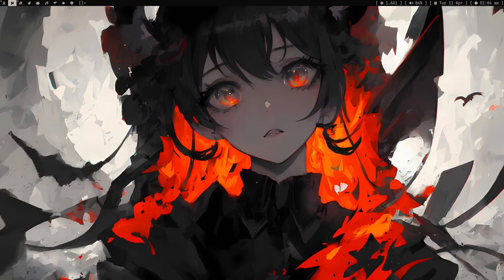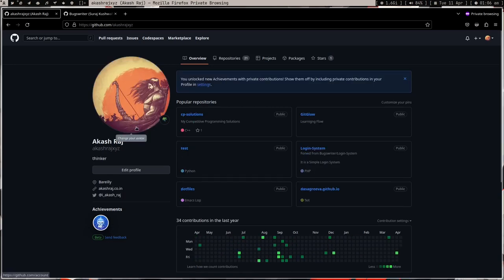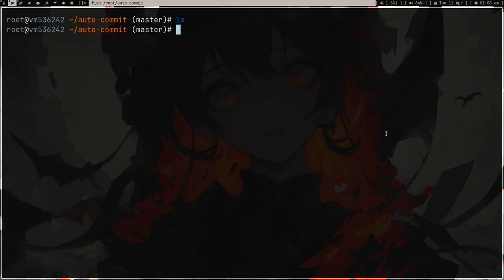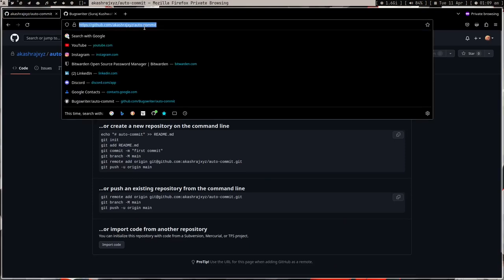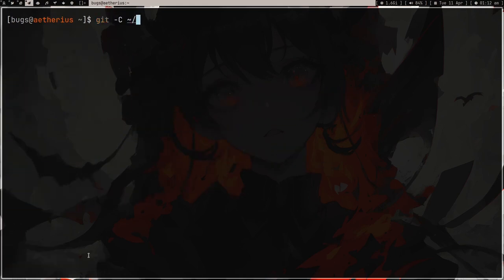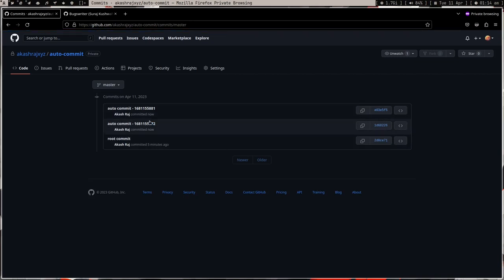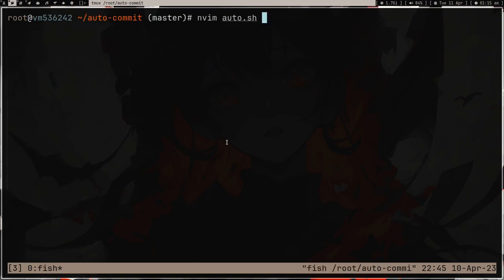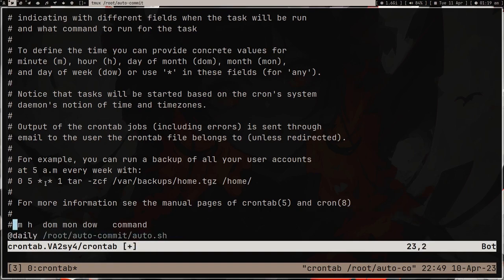Github dominance in "Soy Tech Industry" vs Linux user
Simple github auto commiter to make your github profile look cool.